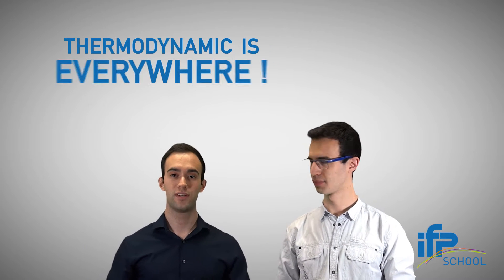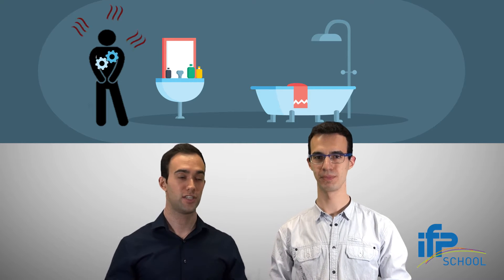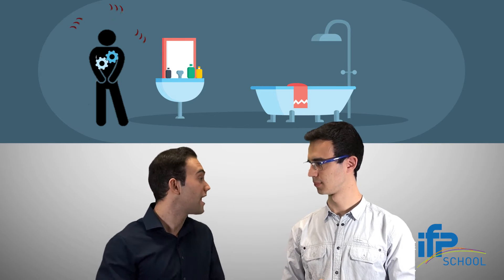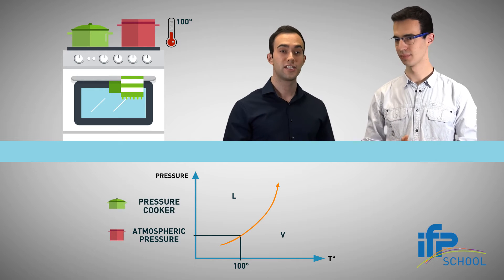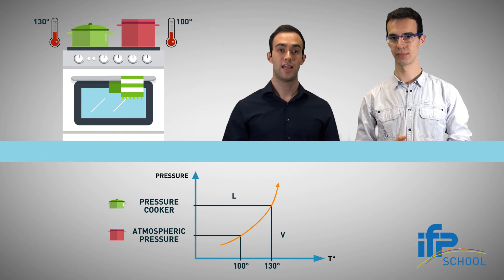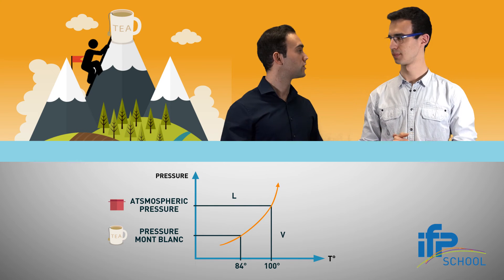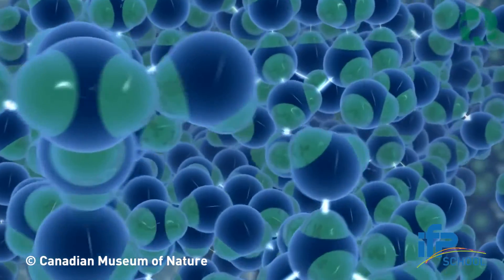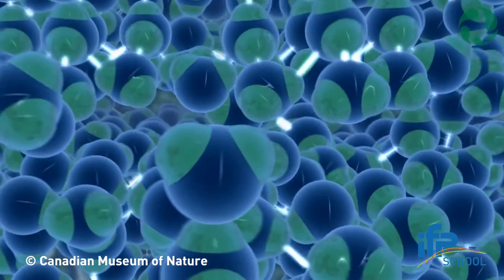TERG Project - Part 1 : Thermodynamic is everywhere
Student project - Energy Transition and Corporate Responsability (TERG)